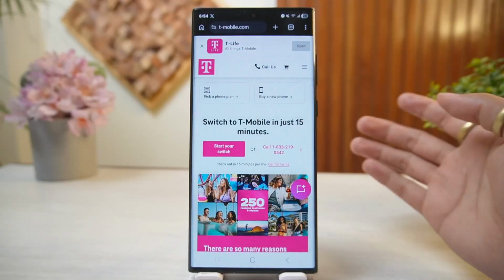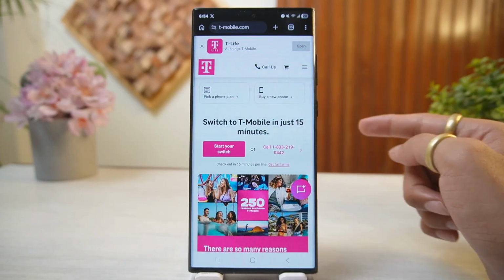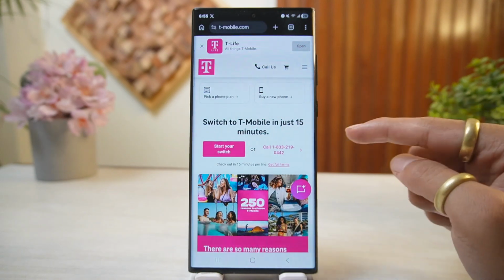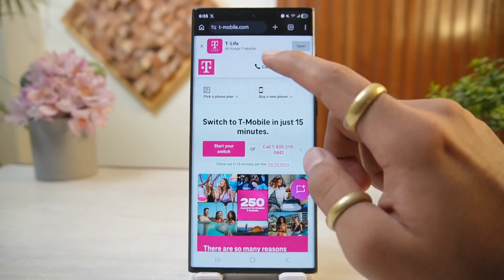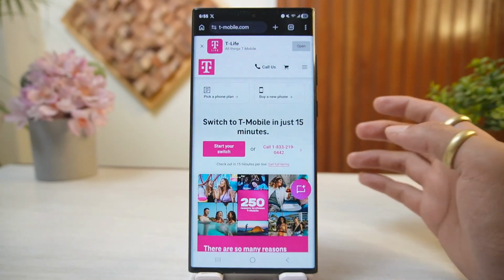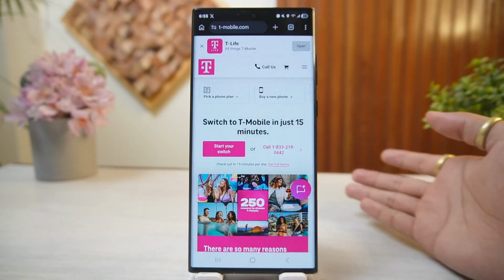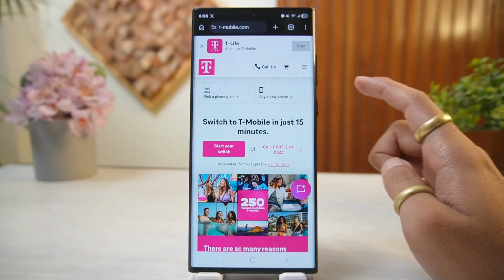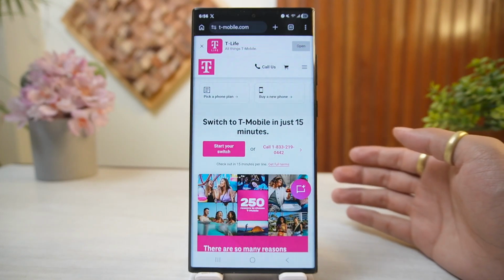How to Switch to T-Mobile for Free (2026)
Thinking about switching to T-Mobile for free? In this step-by-step tutorial, you'll learn about the available T-Mobile offers that may help reduce or cover switching costs in 2026.

In this video, you'll learn how to try T-Mobile Network Pass, which lets eligible users experience T-Mobile's network on a compatible unlocked eSIM device without changing their existing phone number or current carrier during the trial period. You'll also see how to get started using the T-Life app.

This guide also explains how eligible Keep & Switch, trade-in, and switcher promotions may help cover remaining device balances or provide promotional credits when moving to T-Mobile. You'll learn how to submit the required documentation through the T-Mobile rebate process. Keep in mind that all promotions have eligibility requirements, terms, and maximum reimbursement limits, so be sure to review the current offer details before switching.